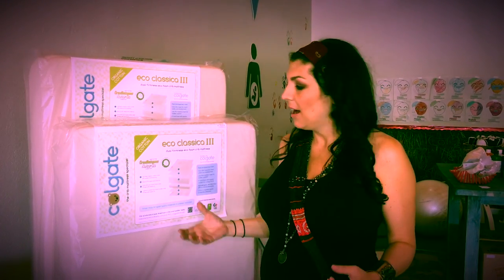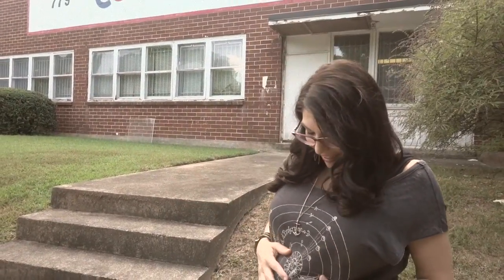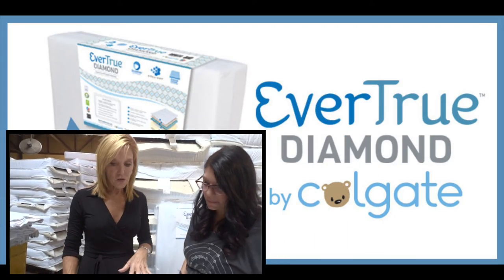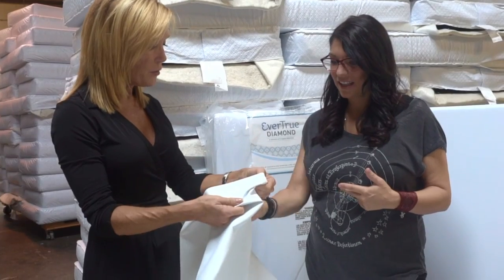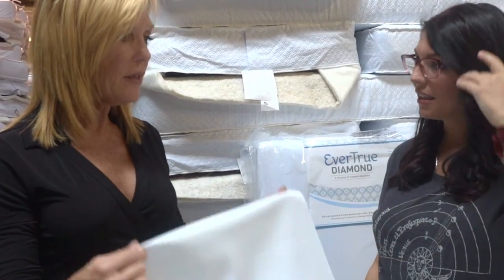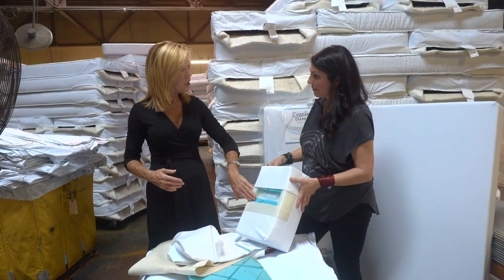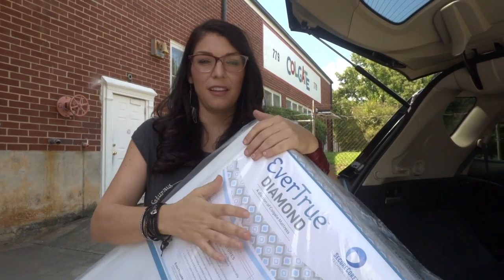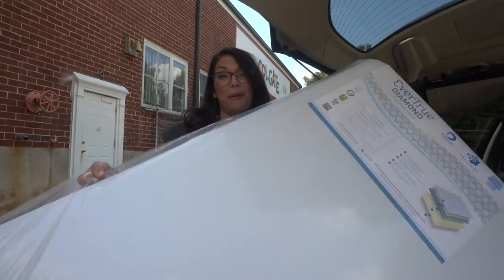DIAPER PAD "What is your Baby Sleeping on?"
Anitra and Adam are shopping for cribs, crib mattresses and other important furniture for the baby nursery! They are deeply concerned about what materials these products are made of, what brands are the best and where to buy them! They get invited to visit the Colgate Mattress factory in Atlanta to get the scoop!!